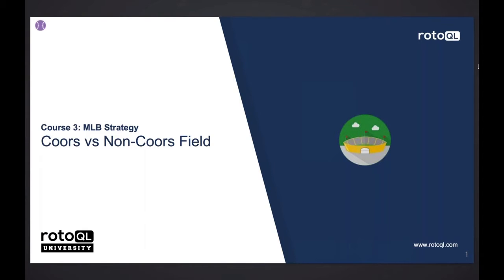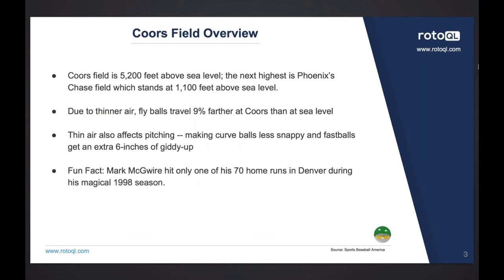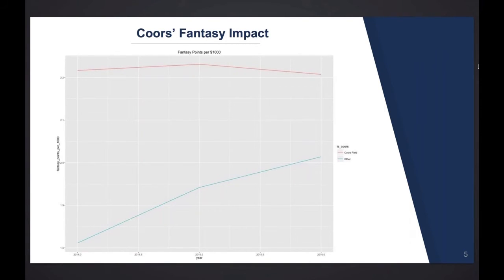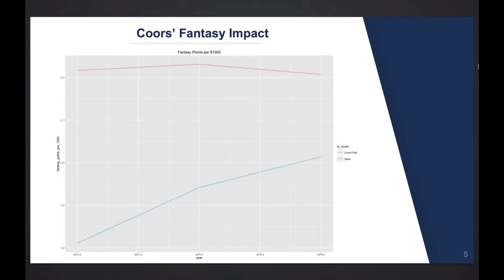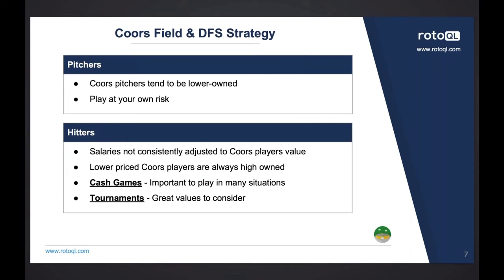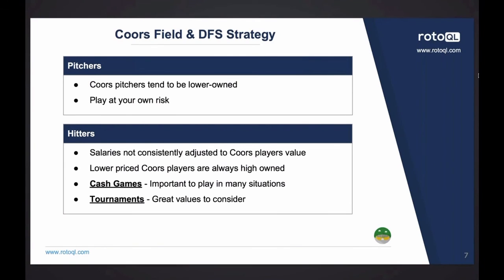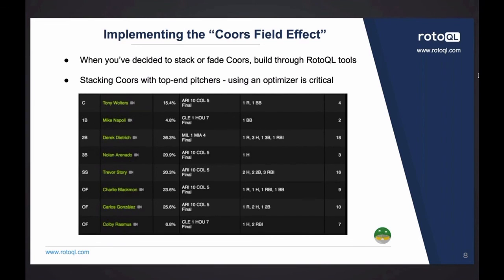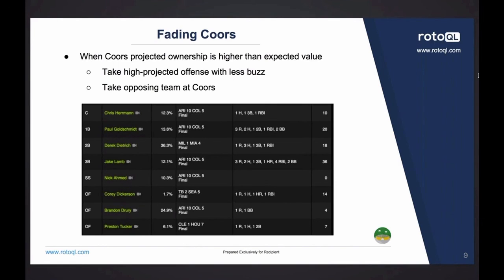MLB: Coors Field vs Non Coors Field